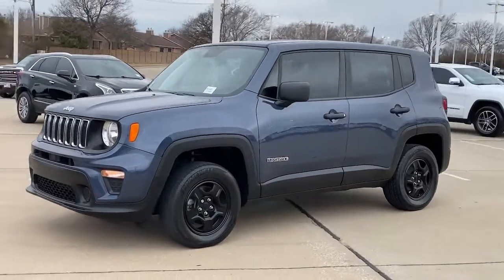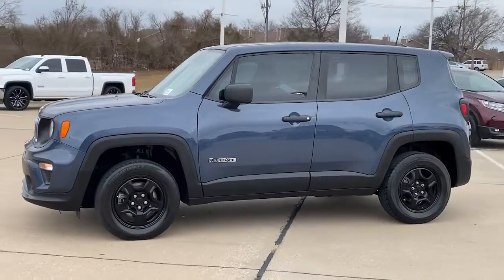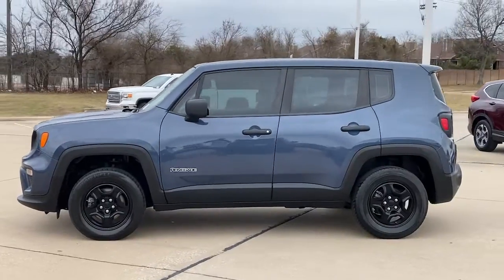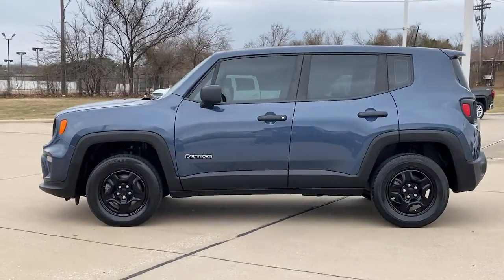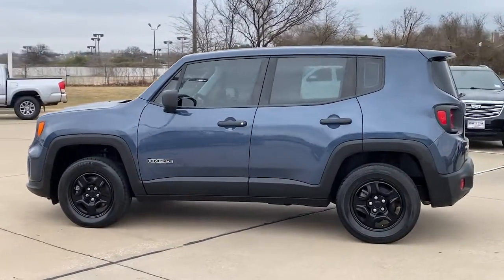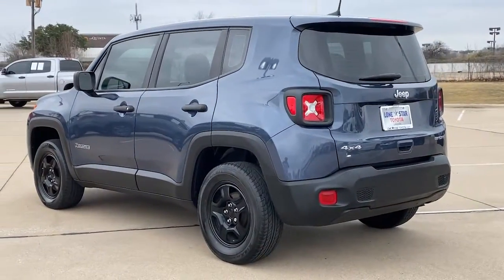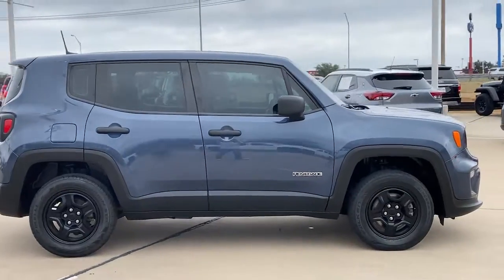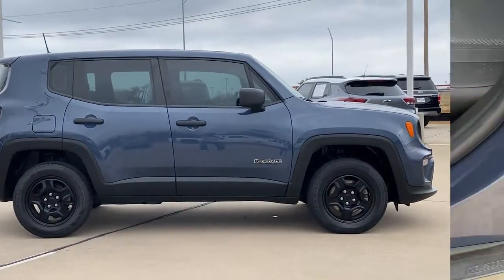2020 Jeep Renegade Lewisville, Dallas, Carrollton, Richardson, TX PPL93443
Slate Blue Pearlcoat Used 2020 Jeep Renegade available in 1547 S. Stemmons Freeway, Lewisville, Texas at Lone Star Toyota. Servicing the Lewisville, Dallas, Carrolton, Richardson, TX. area.

1547 S. Stemmons Fwy

Slate Blue Pearlcoat 2020 Jeep Renegade Sport 4D Sport Utility 9-Speed 948TE Automatic 2.4L I4brbr21/29 City/Highway MPGbrbrbrCARFAX One-Owner. Clean CARFAX.brbrbrKBB Fair Market Range High: $23689 KBB Fair Market Range Low: $20852